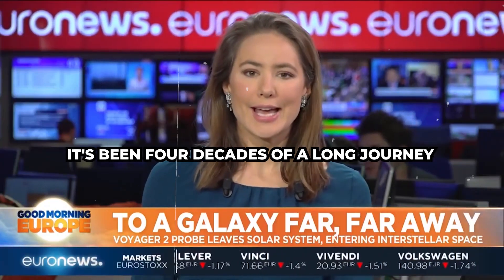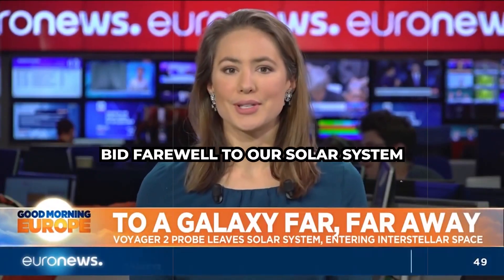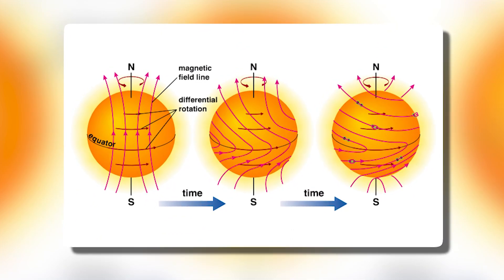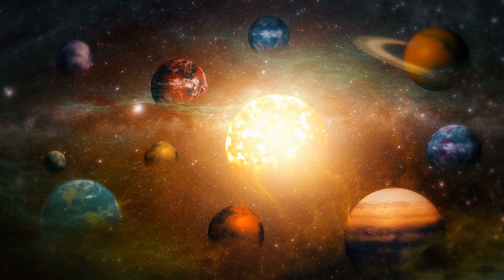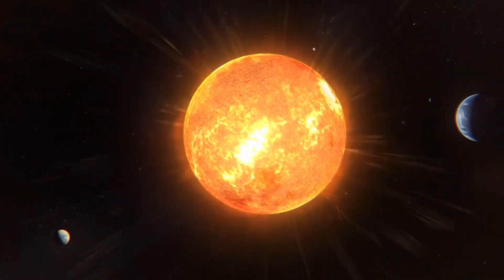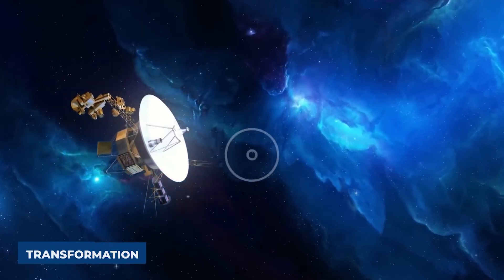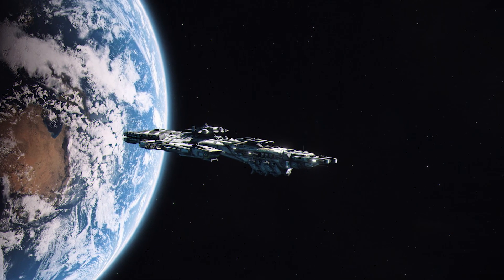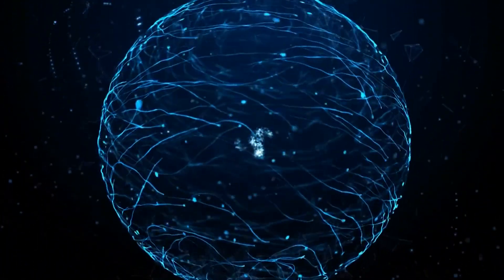Voyager 2 Just Made An Impossible Discovery At The Edge Of The Solar System!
Voyager 2 recently made an inconceivable finding at the boundary of the solar system, astounded NASA scientists and shook the foundations of space science. After flying more than 12 billion miles from Earth, this iconic spacecraft returned data that contradicted all we thought we knew about our solar system's furthest reaches. What Voyager 2 discovered in the distant heliopause—the barrier where the solar wind meets the interstellar medium—has astronomers rushing for solutions. For decades, academics thought this region was a frigid, empty emptiness, but new evidence shows unexpected plasma waves, weird magnetic field distortions, and even signs of undiscovered cosmic activity, challenging our knowledge of deep space.

Voyager 2, launched in 1977, was intended to explore the outer planets, but its trip into interstellar space has proven to be its most remarkable mission yet. This latest communication exposes not only oddities at the solar system's boundary, but also possible interactions with forces or phenomena outside our present scientific models. Some theories believe this could be proof of a new type of energy, previously unknown cosmic structures, or even communications from beyond our solar system. The finding of Voyager 2 has far-reaching consequences beyond astronomy, with the potential to pave the way for future interstellar exploration and redefine our role in the cosmos.

As Voyager 2 continues its historic journey across space, this unbelievable discovery cements its position as one of humanity's most significant scientific achievements. Join us as we discuss what this means for NASA, the space community, and the future of deep space exploration. From weird magnetic pulses to unexplained cosmic rays, the frontier of the solar system has just become even more intriguing.